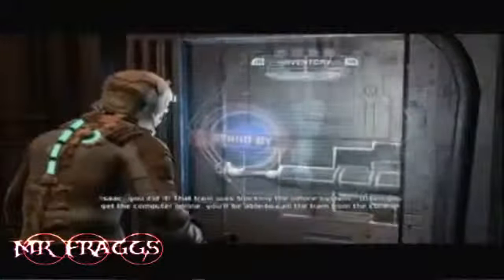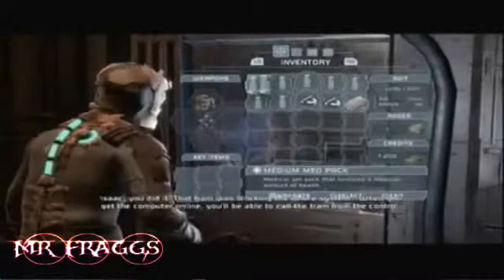Dead Space New Arrivals-Tram Repair Man860